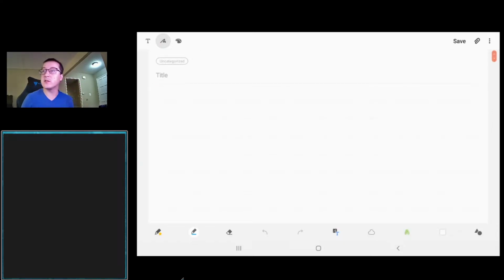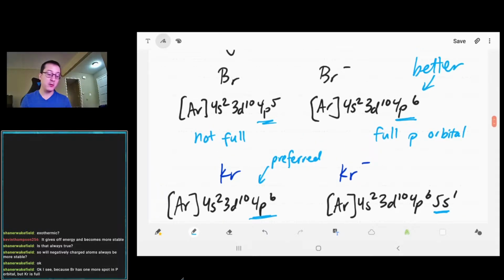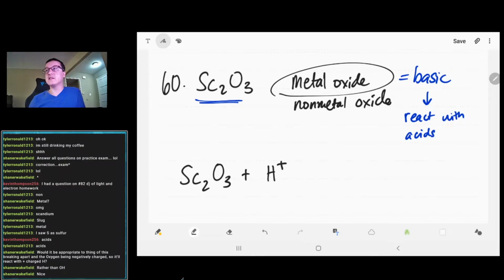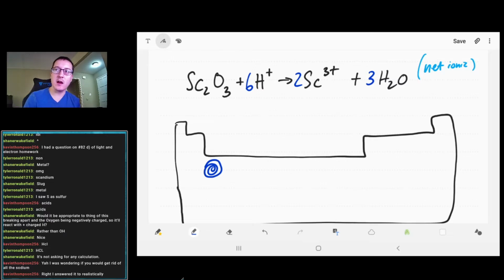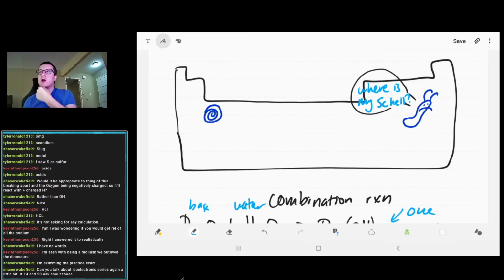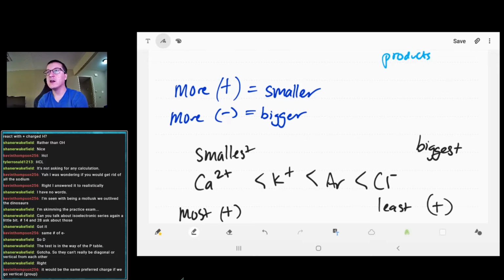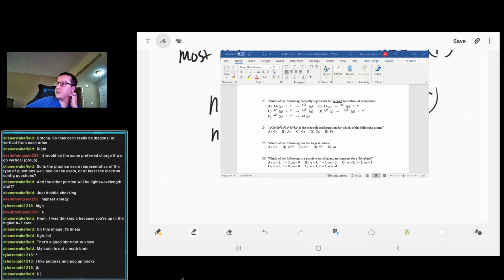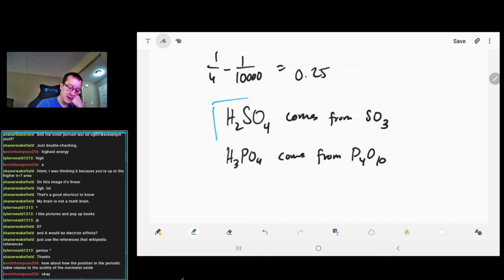Chem C111 pre-exam 3 review